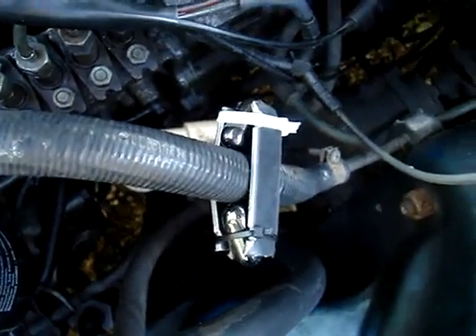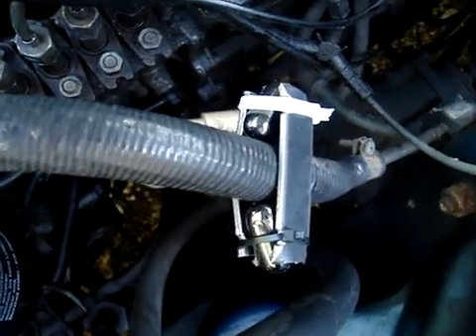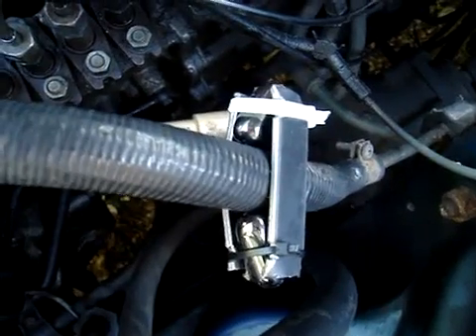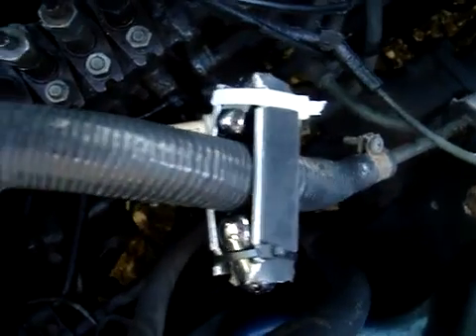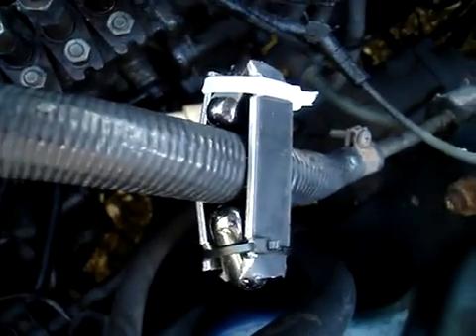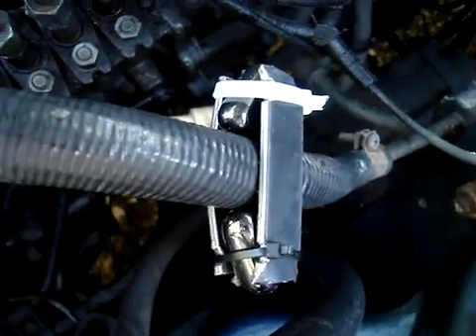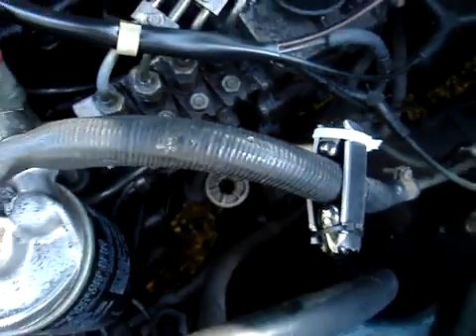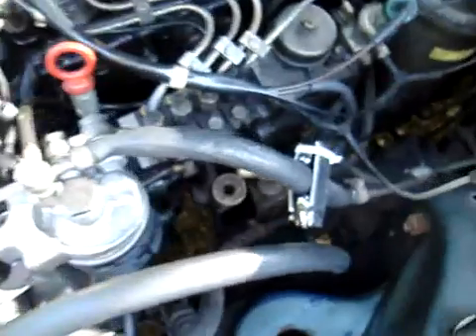Installing magnets on your automotive fuel system.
Install two magnets on your fuel line in your diesel or gasoline powered car or truck.